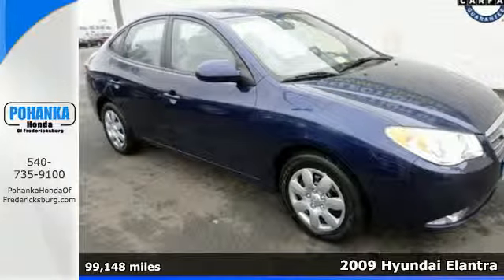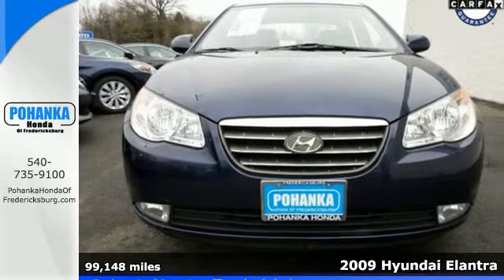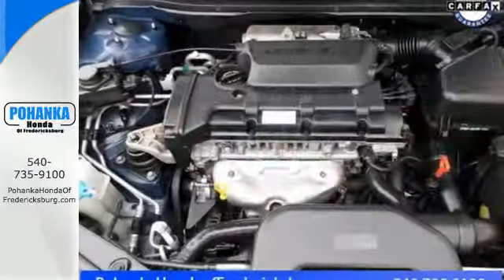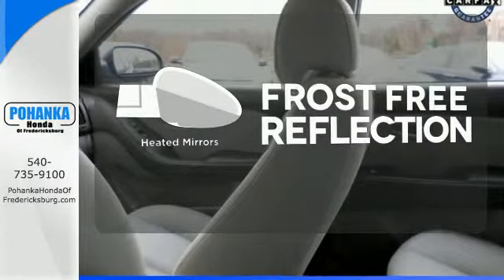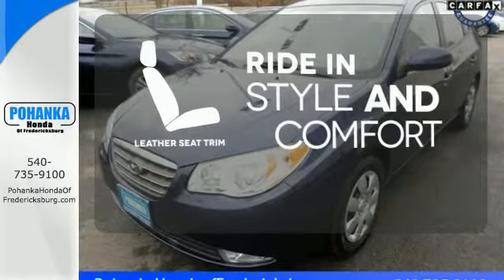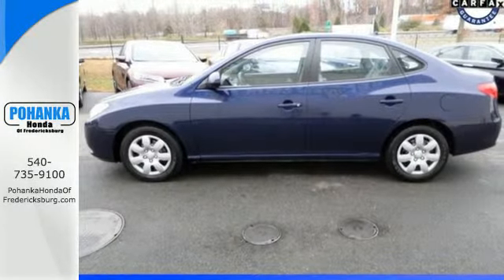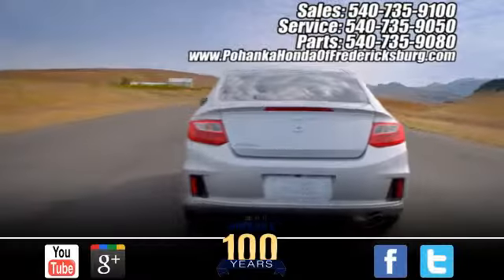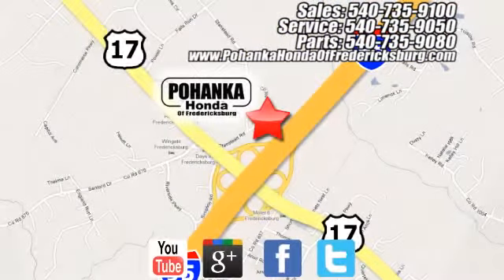2009 Hyundai Elantra Fredericksburg VA Richmond, VA FES002379A - SOLD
Year: 2009
Make: Hyundai
Model: Elantra
Trim: SE
Engine: 2.0L I4 MPI DOHC
Transmission: Automatic
Color: Blue
Mileage: 99148
Stock #: FES002379A
VIN: KMHDU46D79U658441
All the right ingredients! Come to the experts! How alluring is this charming-looking 2009 Hyundai Elantra? This fantastic Hyundai is one of the most sought after used vehicles on the market because it NEVER lets owners down. Awarded Consumer Guide's rating as a 2009 Recommended Compact Car. New Car Test Drive said it "...offers lots of interior space for the class, a high level of standard safety equipment, and a strong warranty..." Call us today at to schedule a test drive OR if you don't see what you're looking for we have access to hundreds of pre-owned vehicles that are sure to meet your needs!All prices exclude taxes, title, license, and dealer processing fee of $499.00. Published price subject to change without notice to correct errors or omissions or in the event of inventory fluctuations. All features not on all vehicles. Vehicles shown are for illustration purposes only. MPG is based on 2014 EPA mileage ratings. Use for comparison purposes only. Your mileage will vary depending on driving conditions, how you drive and maintain your vehicle, battery-pack and other factors.

Address:
60 South Gateway Drive